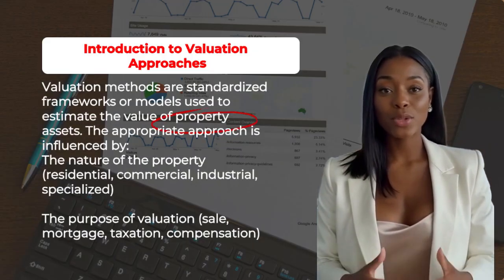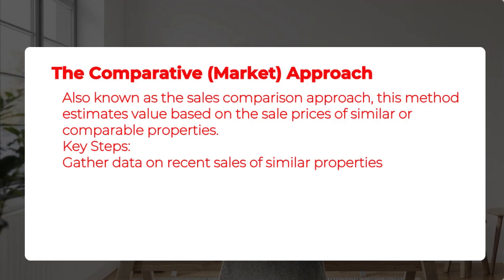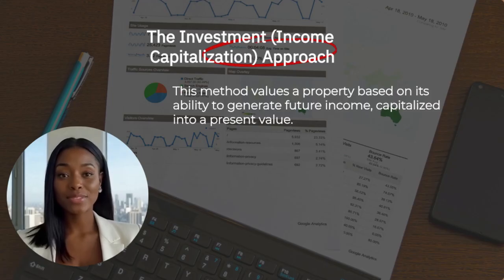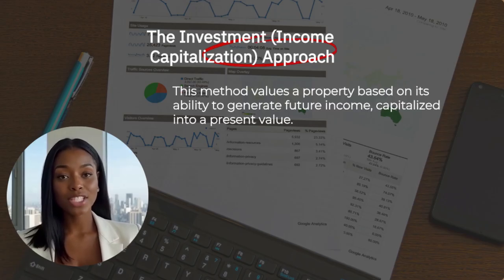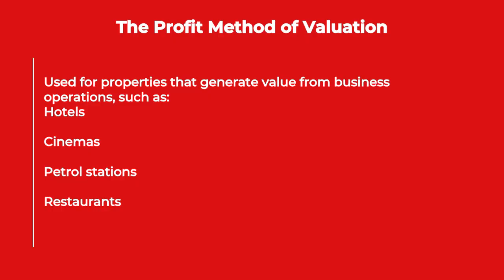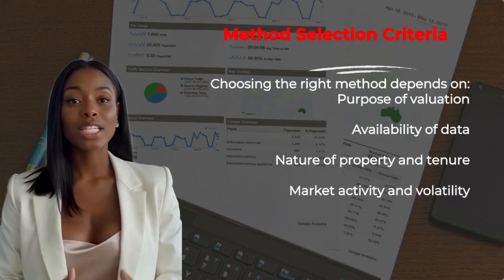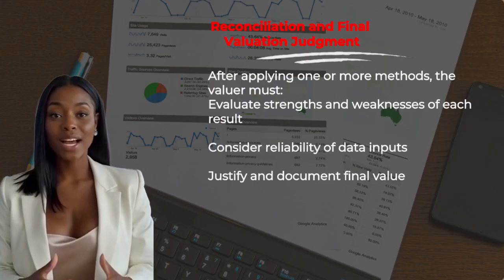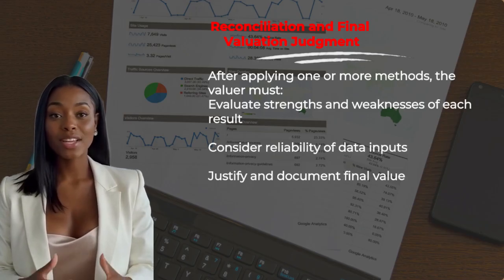Property Valuation and Appraisal Module 7 Approaches and Methods of Valuation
This course equips students with professional knowledge and practical skills in property valuation and real estate appraisal. It covers valuation methods, market analysis, property inspection, legal considerations, and financial modeling used to determine property value accurately.

Students will learn how to assess residential, commercial, and investment properties using industry standard approaches.